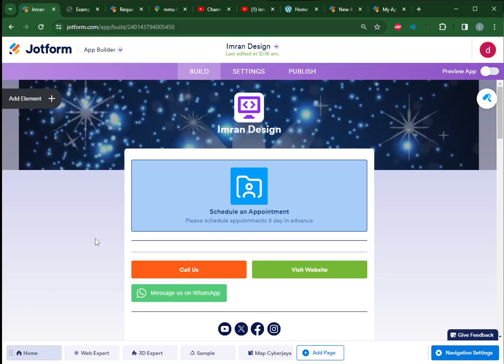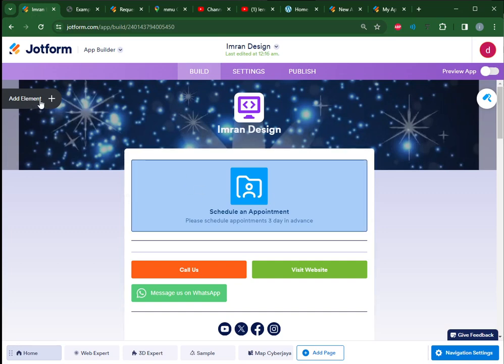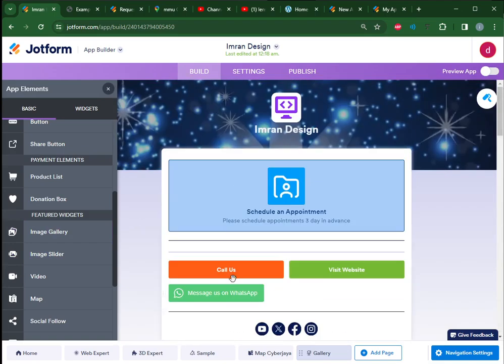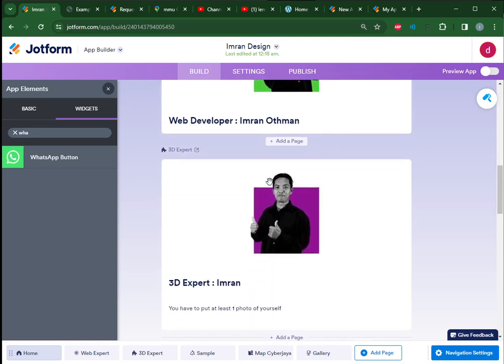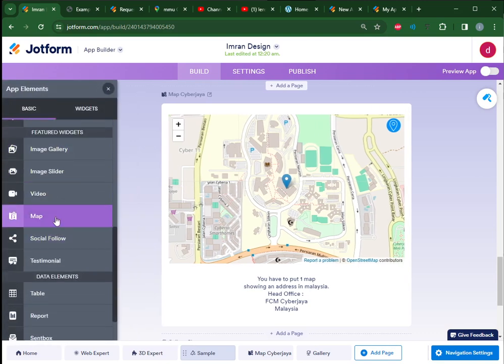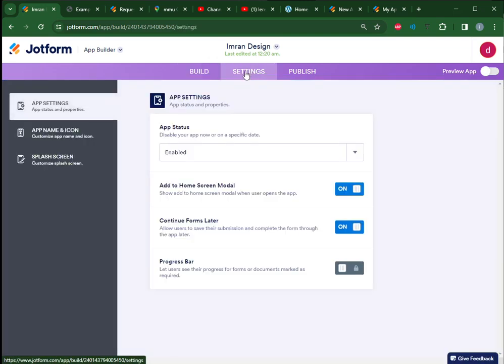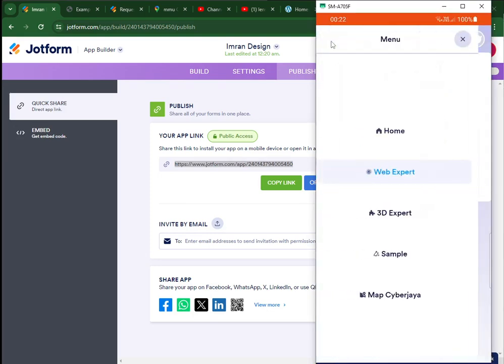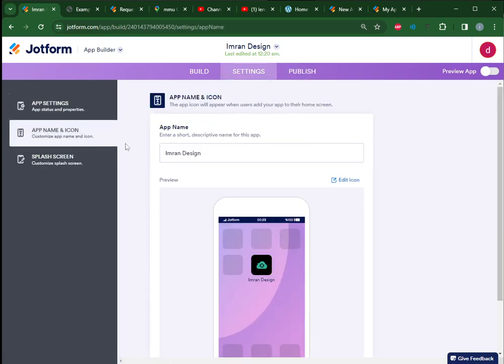Jotform mobile app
00:00 Jotform
00:56 Add Page
01:34 Widget
01:53 Link Buttons
02:20 Whatsapp
03:00 Add Video
03:30 Map
04:00 Preview
04:35 Settings
04:50 App icon
05:10 Publish
05:30 Test in phone